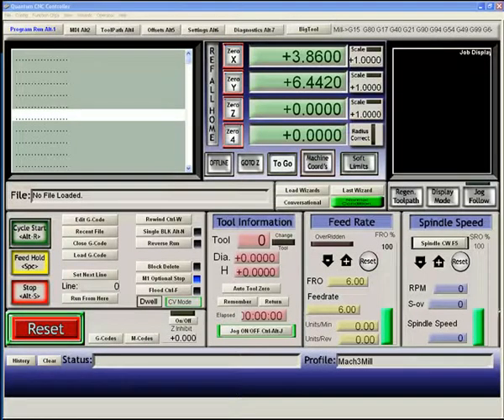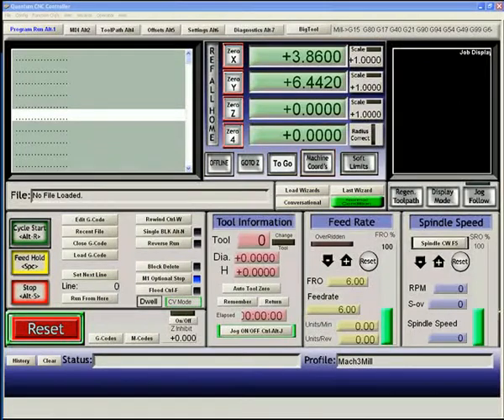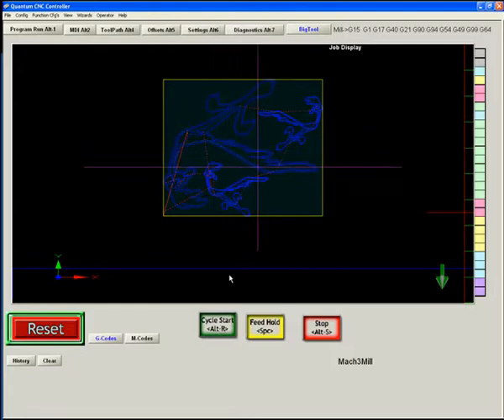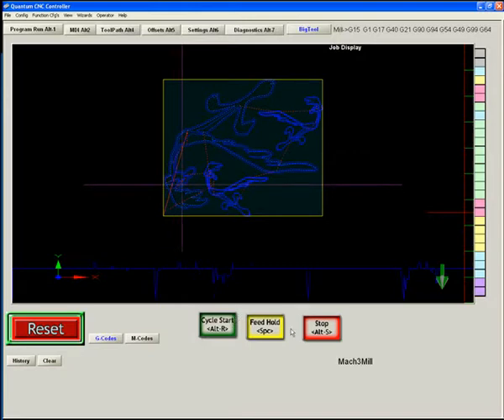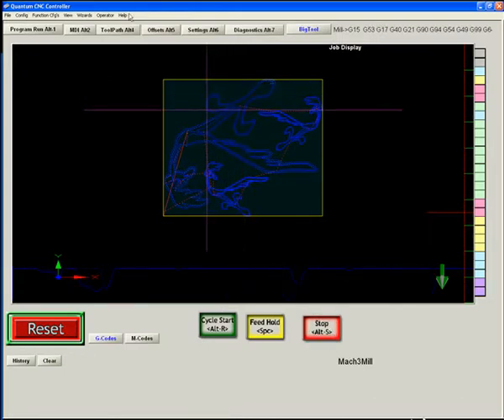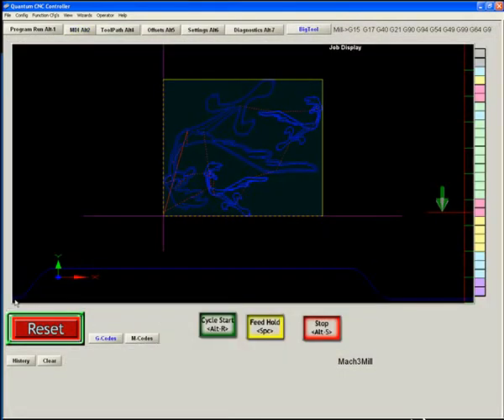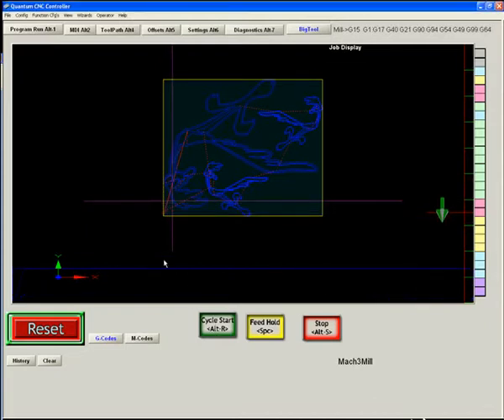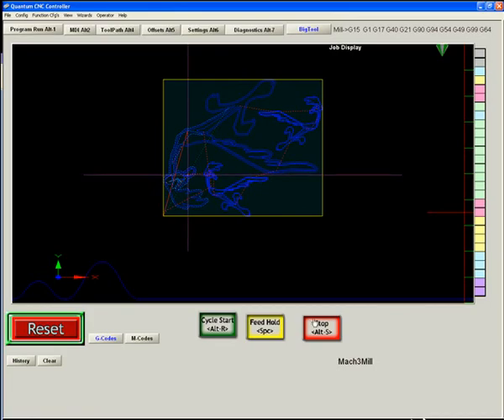3rd Order Planner